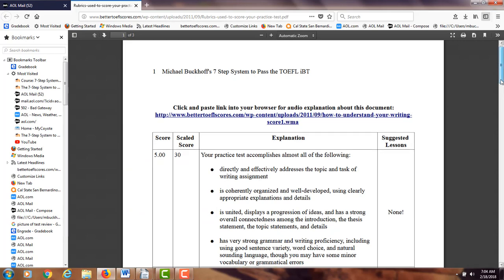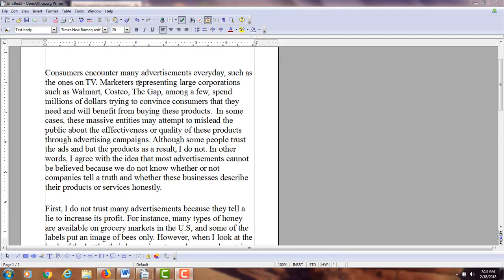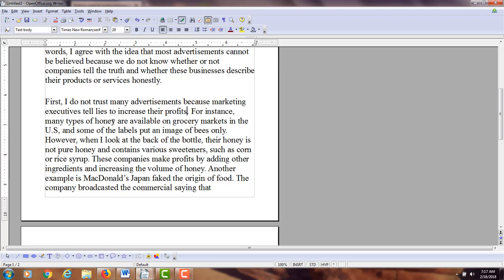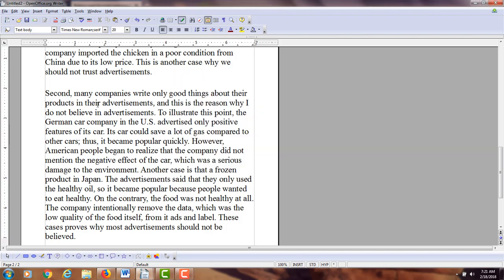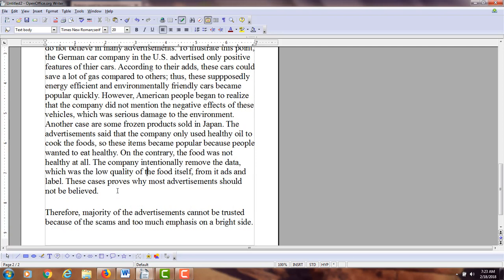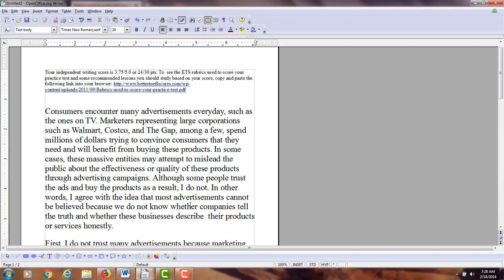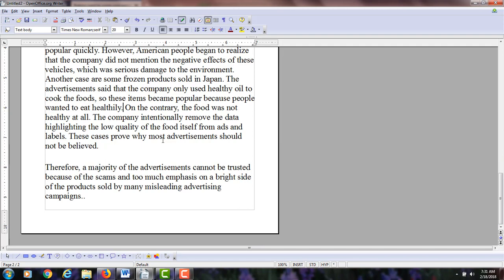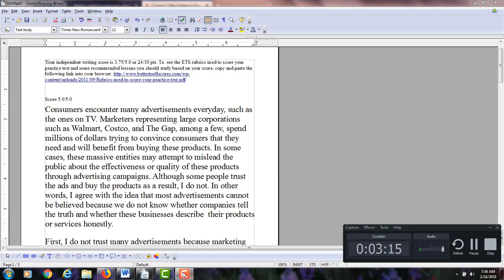TOEFL Independent Writing Error Correction Feeback for AS